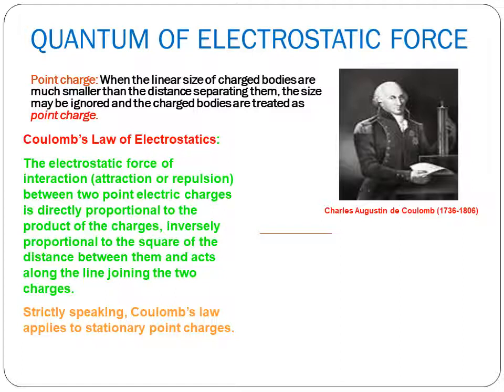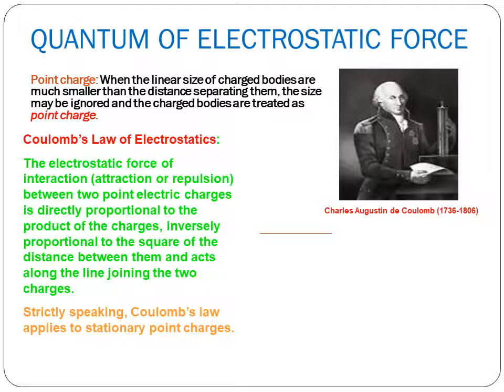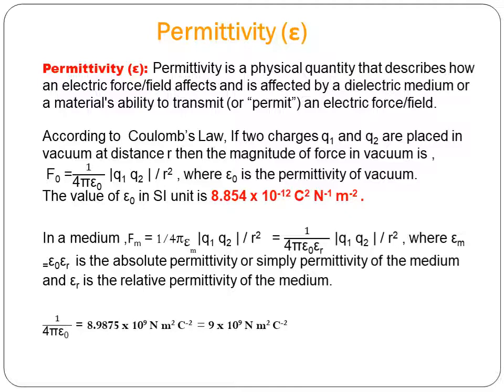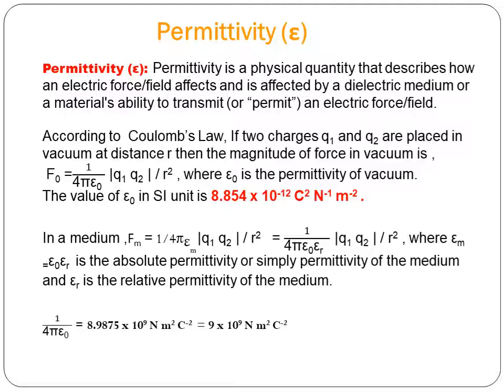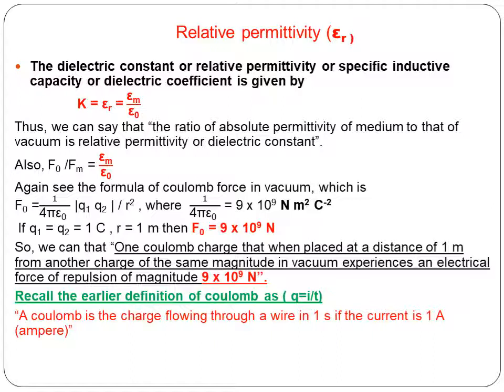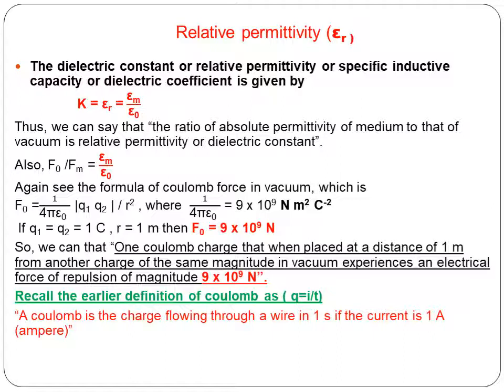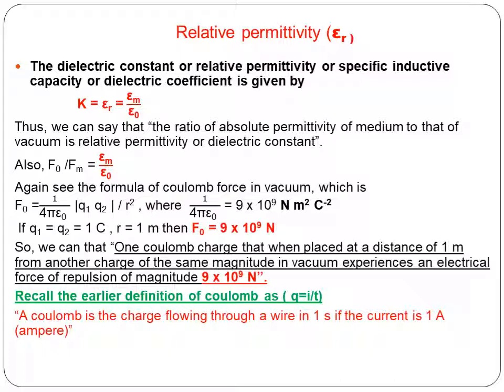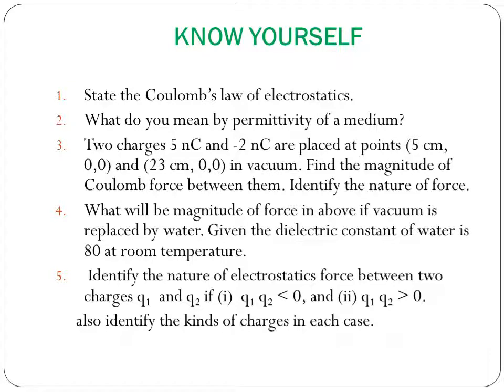QUANTUM OF ELECTROSTATIC FORCE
The magnitude of the electrostatic force between two charges in vacuum/medium. Role of medium i.e. permittivity, Relative permittivity.
Coulomb's Law of electrostatics.

Nawin Kumar
PGT Physics
KV CRPF Durgapur